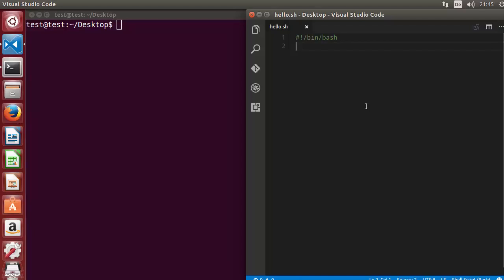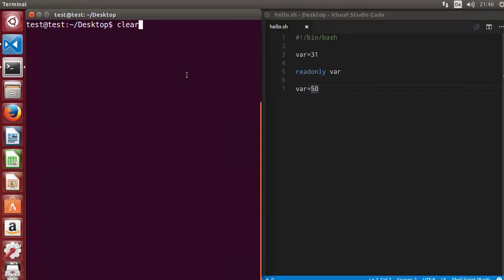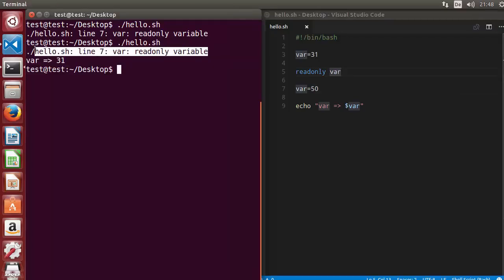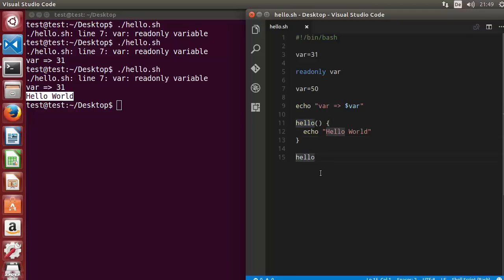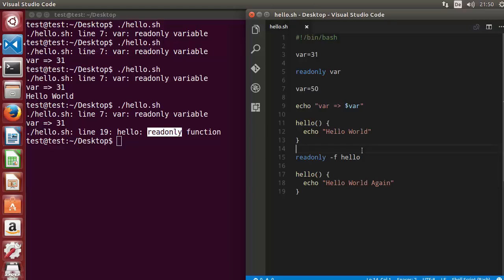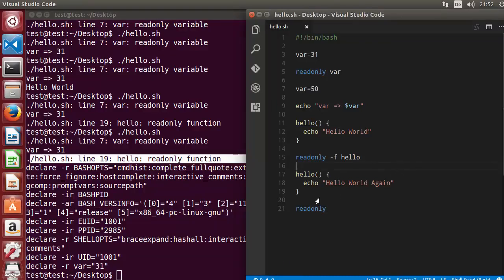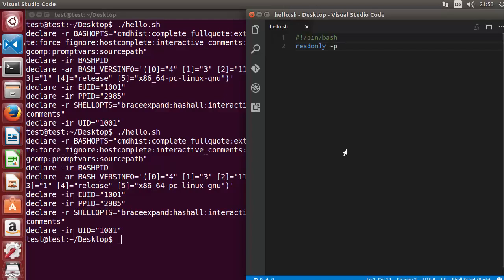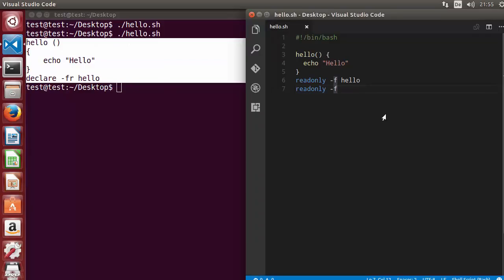71 Shell Scripting Tutorial for Beginners 26 Readonly command